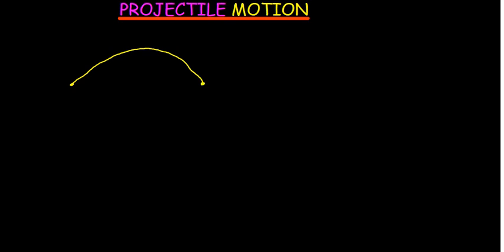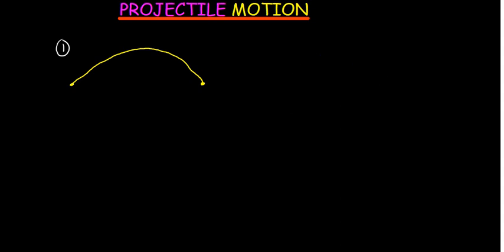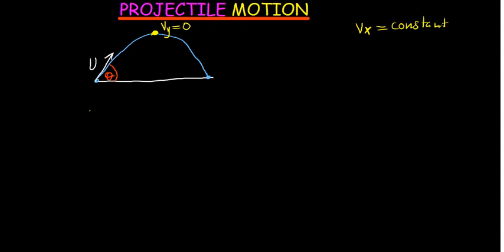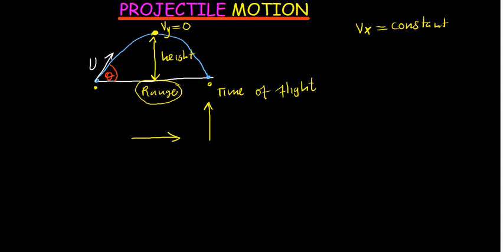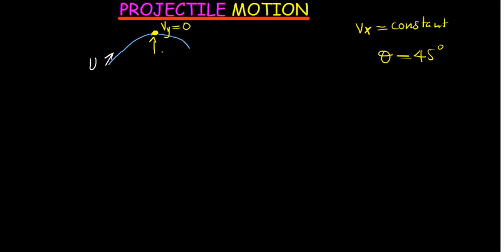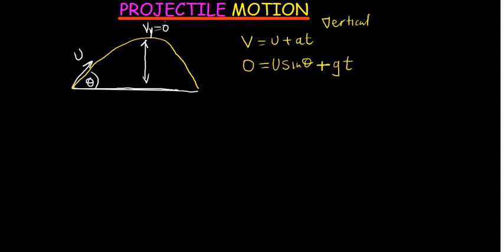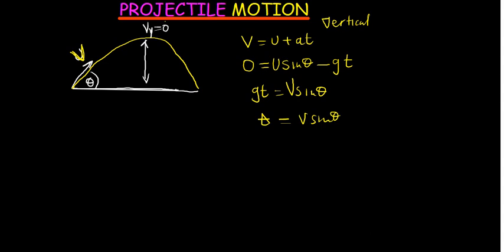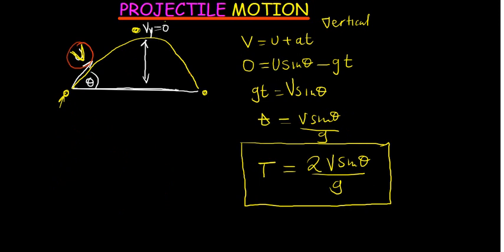PROJECTILE MOTION 1